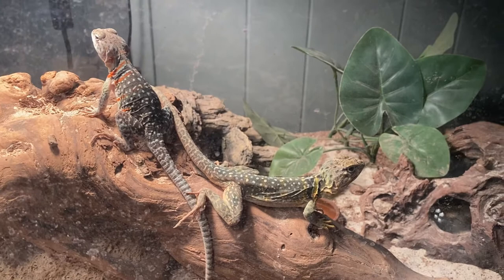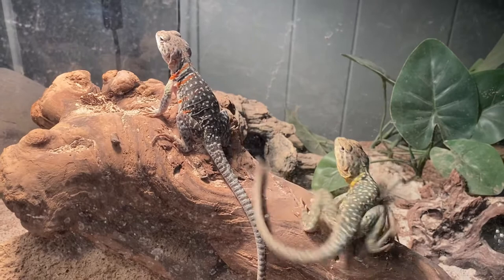Eastern collared lizards ready to lay eggs!!!